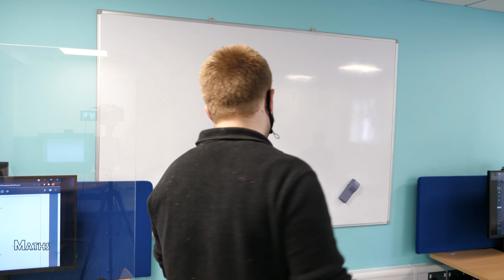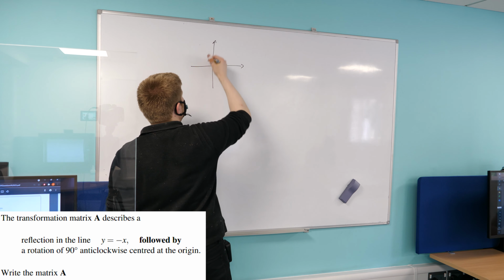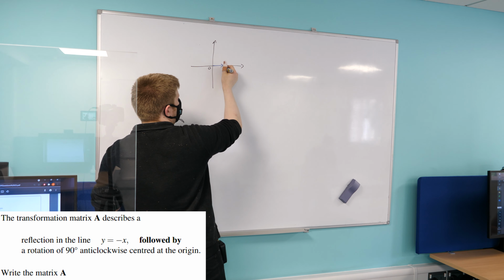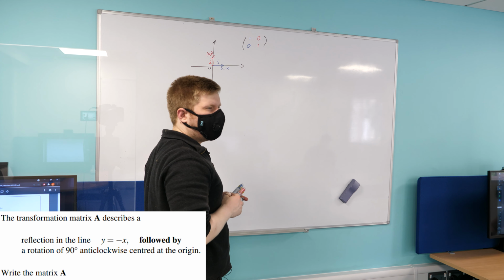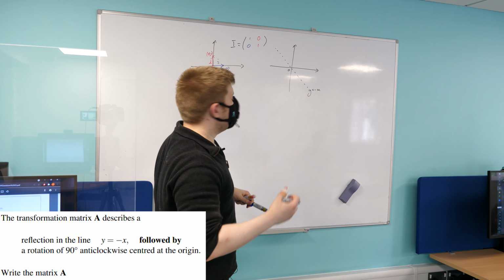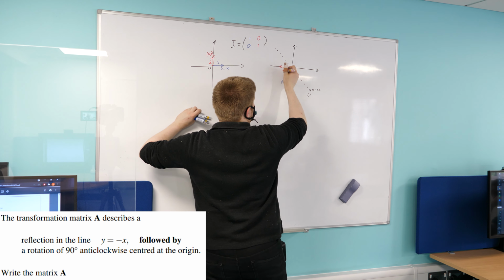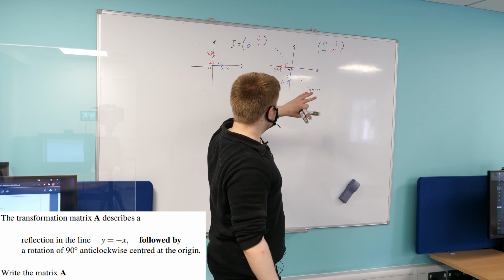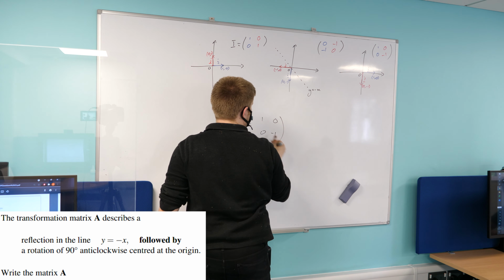Matrices Example (1 of 2: Linear Transformations)